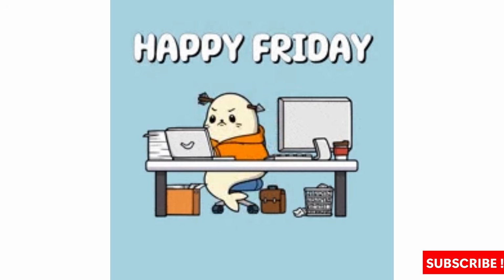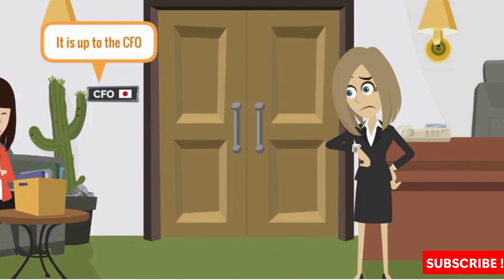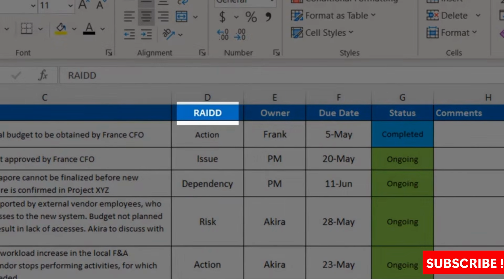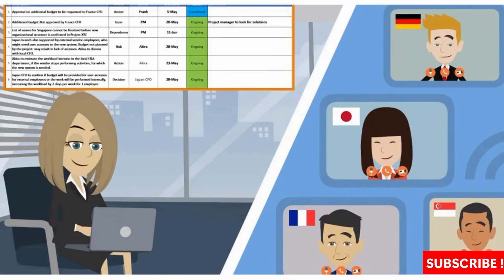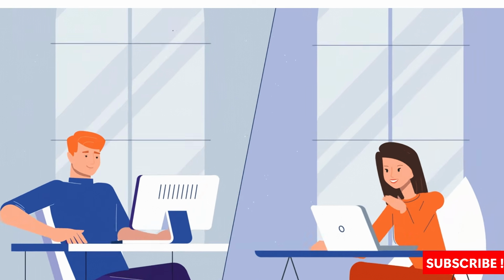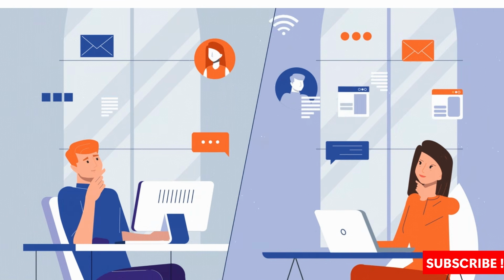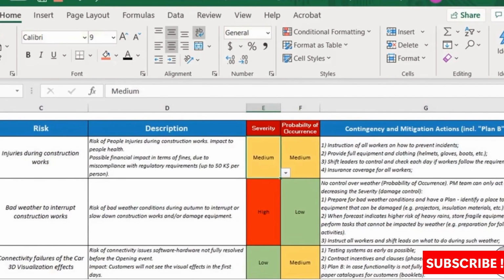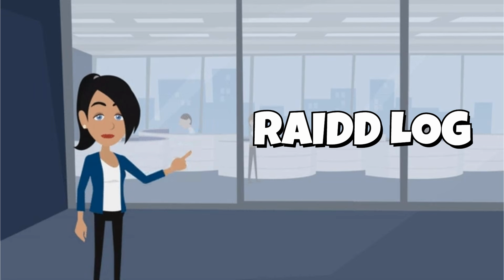Episode 4- Project Management in Excel - RAIDD Log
In project management, a RAID log is a central document used to track four critical categories of information that can impact a project’s success. It serves as an "early warning system," consolidating fragmented data into one accessible file to help project managers stay organized and proactive.

In this video, we will cover the RAID log creation in Excel along with its structure.